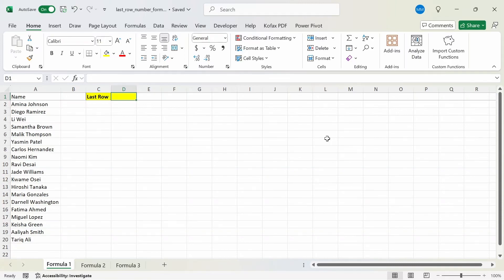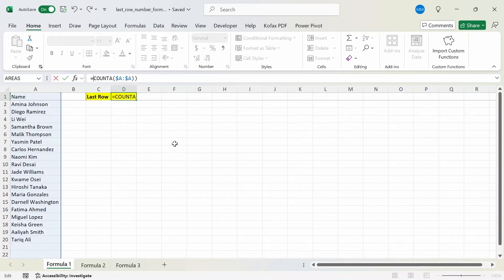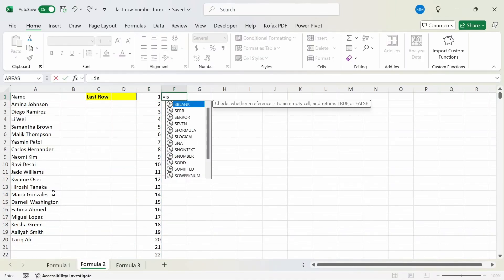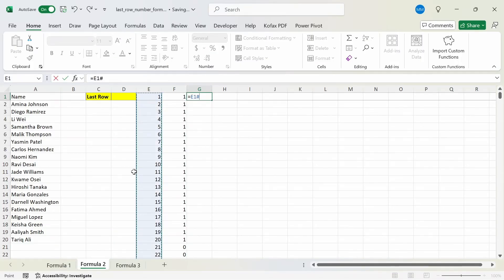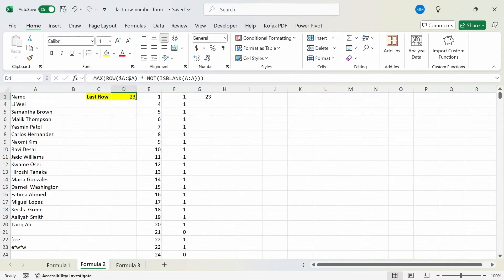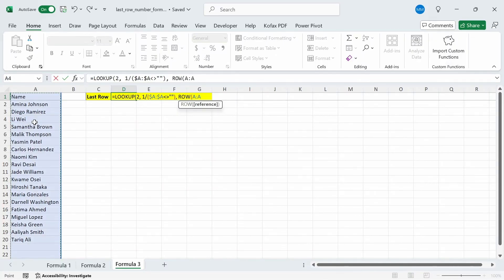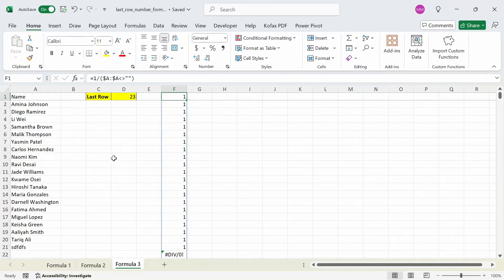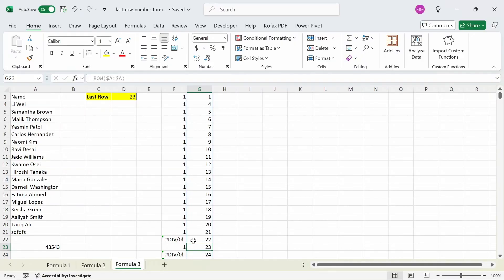Use These 3 Excel Formulas (From Worst to Best) to Find the Last Row Number of Any Column!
In this video, I am going to show 3 Excel formulas / function you can use to find the last row number of any column without the need for VBA!

Watch this video on using 3 simple user defined functions to get file data from multiple folders:

Watch this video on how to use a LAST ROW function on any Excel Workbooks with and without VBA:

Chapters:

0:00 Intro
0:15 Function / Formula 1
1:52 Function / Formula 2
5:12 Function / Formula 3
8:35 Conclusion